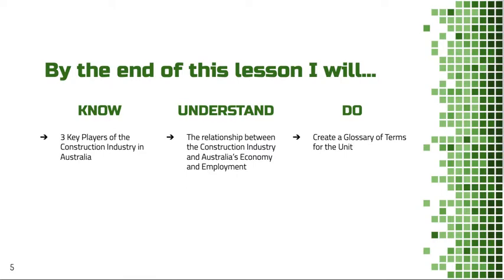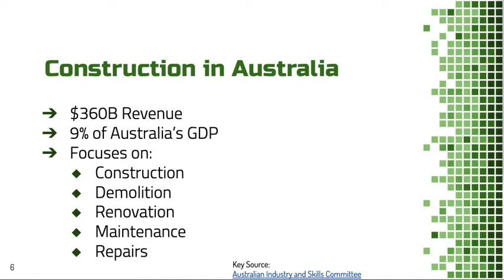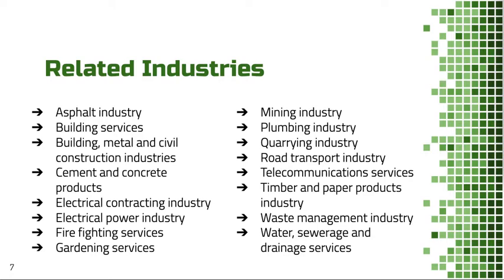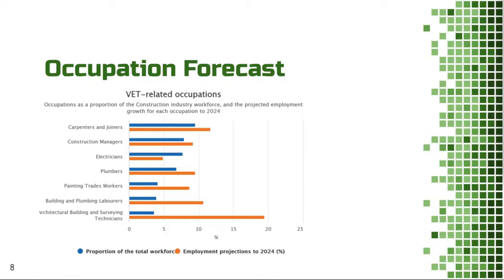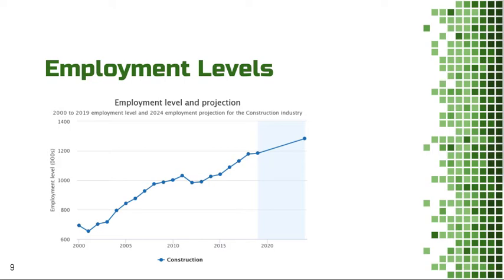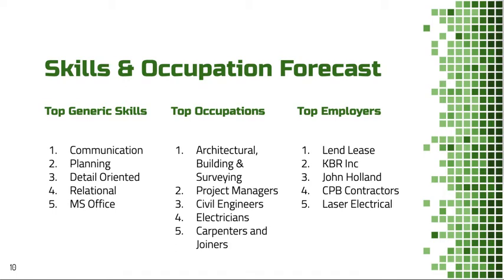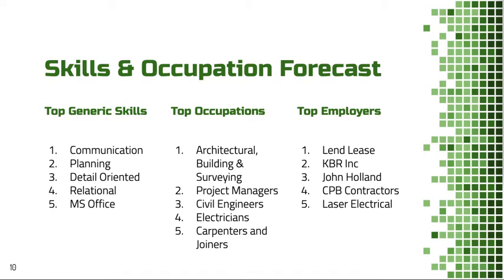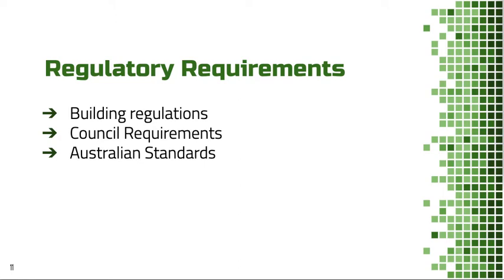01 Scope & Nature of the Industry